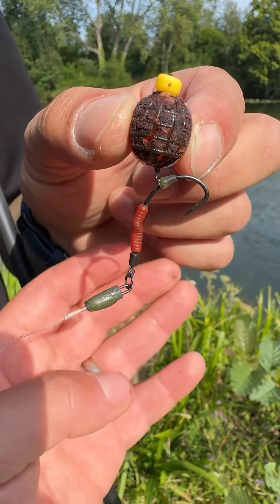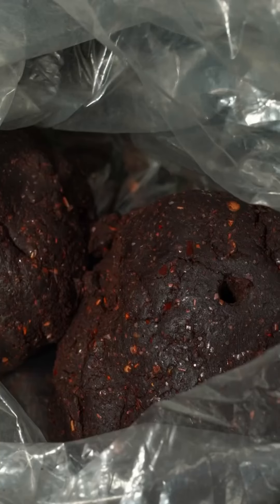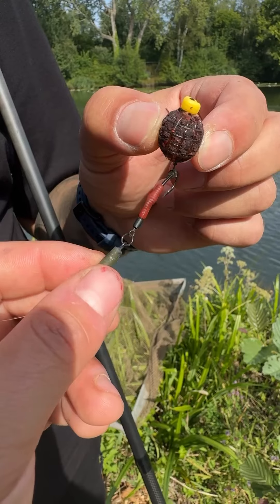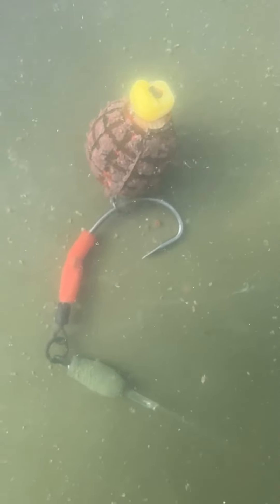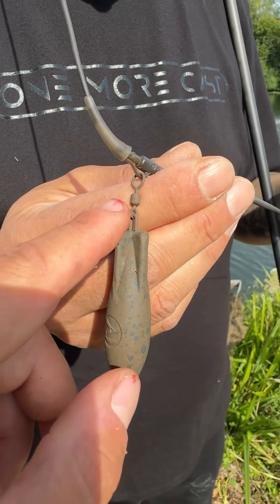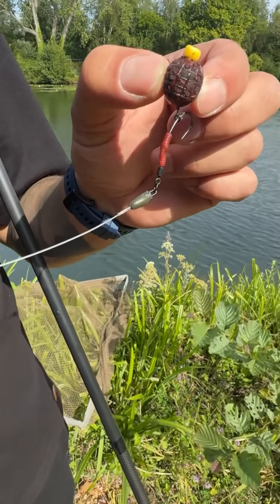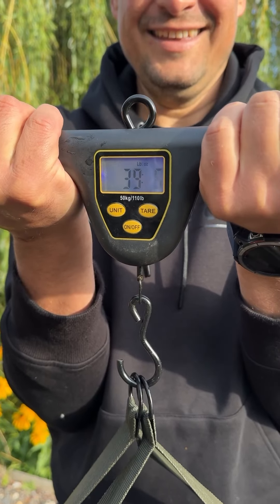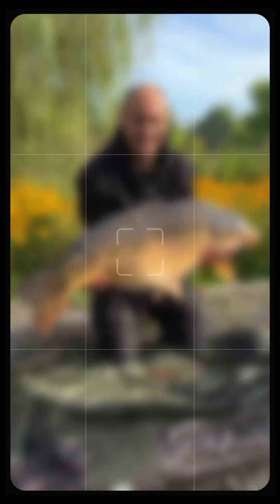HE CAUGHT A MONSTER CARP JUST INCHES FROM THE BANK | GABRIEL STOIAN | ONE MORE CAST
👁️ NEVER IGNORE THE MARGIN (all 2ft of it) or these TEKKERS in your carpfishing ! A symbolic capture for onemorecast …You won’t know why (yet!)…but yesterday was an iconic moment when our very own @gabriel.stoian82 landed his PB from the wonderful @rgfisheries Lillies Syndicate! It was definitely fitting, as Gabriel truly is one of the unsung hero’s behind the scenes at One More Cast! A lovely touch also for @rgroves65 to name the 39.7lb carp…Gaby…TBC…
✅ Ronnie Boys Size 4
✅ Kickback Linkz
✅ REVIBED Bait Orbs & NEW Corny Tops (Packed with homemade “secret” paste!
✅ Magic Twig (Wand)
✅ Arra Lead wrapped in same Paste as hookbait!
✅ OMC Pin Lead Clip System
✅ Blend Tungsten Tubing